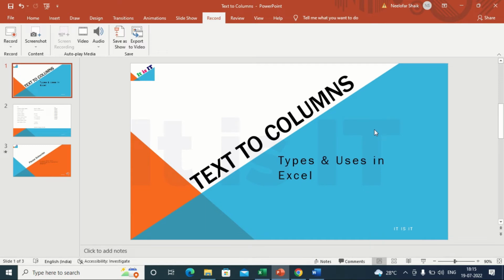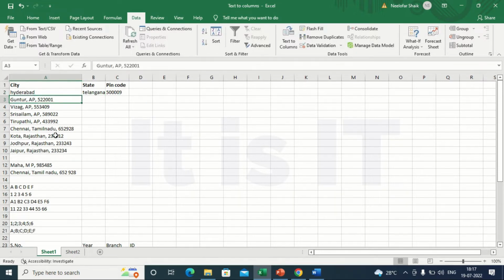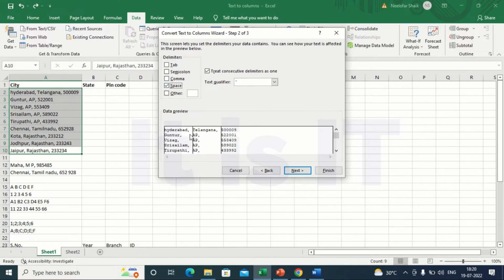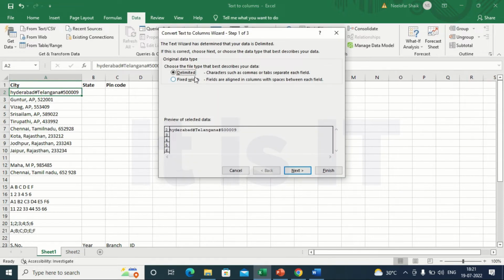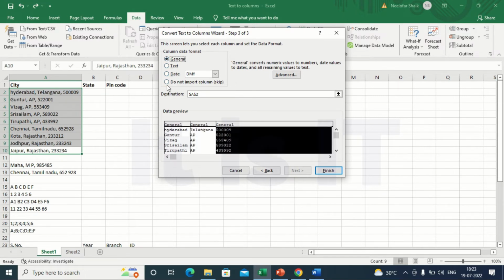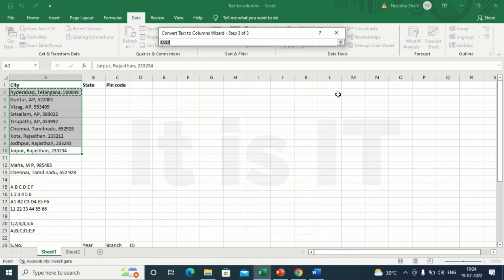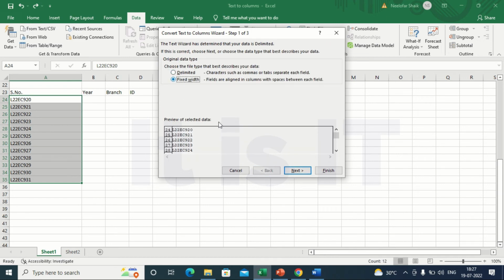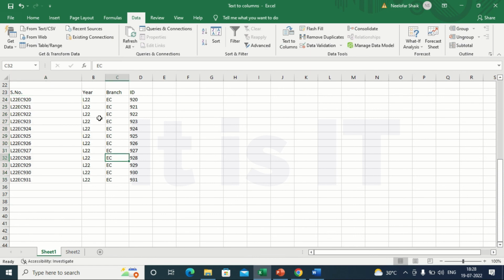How To Split Text Into Multiple Columns using MS Excel - Text to Columns Delimiters | It is IT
In this video we are going to talk about How To Split Text Into Multiple Columns using MS Excel - Text to Columns
-It is IT